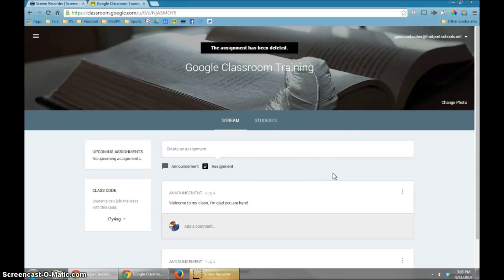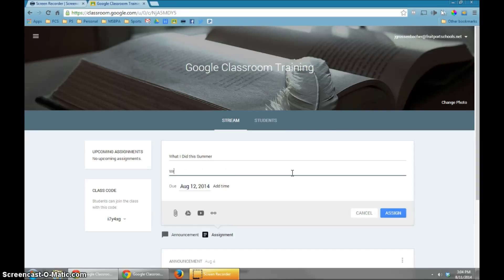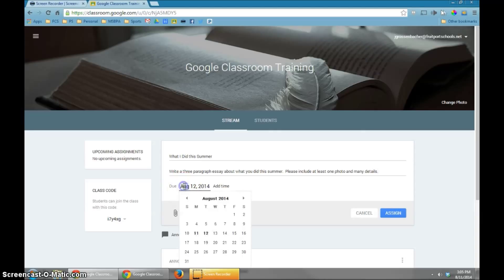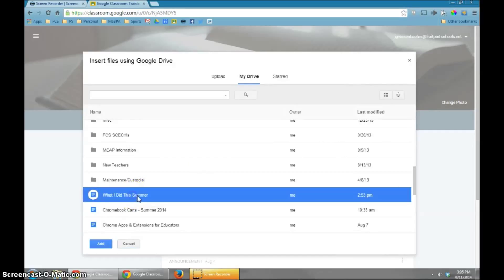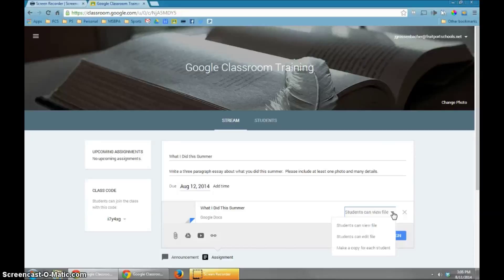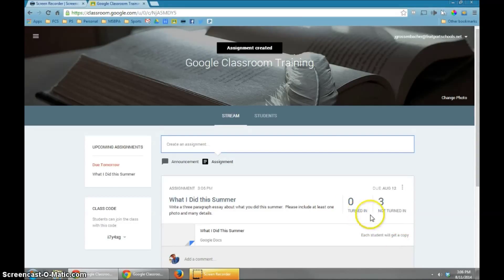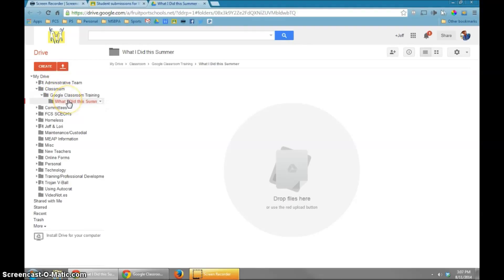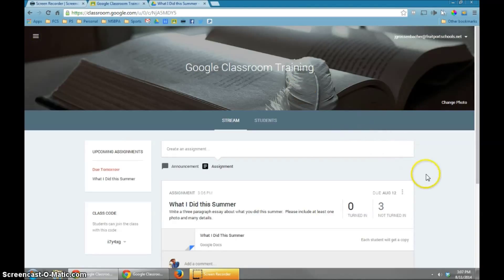Google Classroom: Creating an Assignment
This is a Fruitport Community Schools training video for Google Classroom.  It explains how to create an assignment for your class.